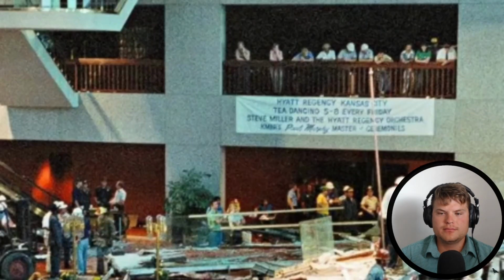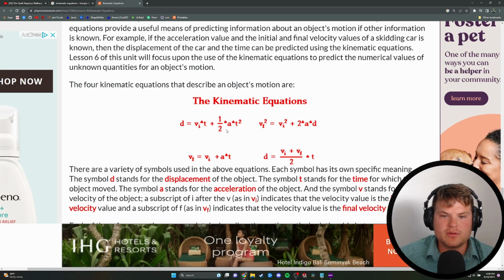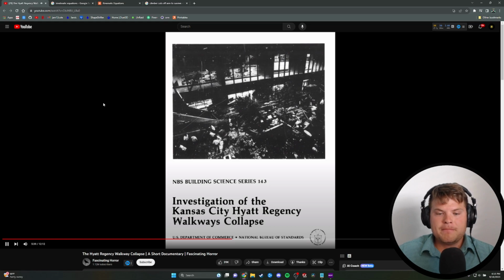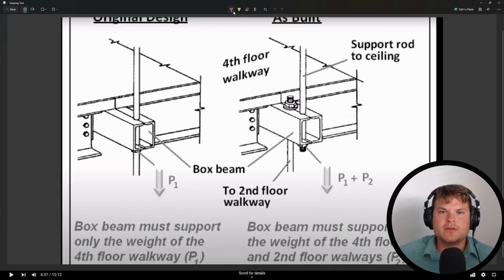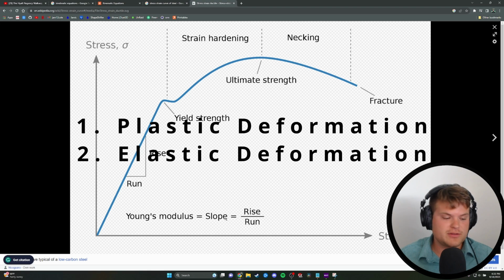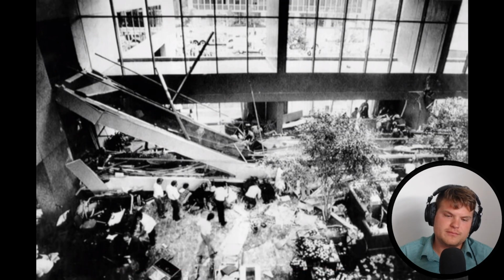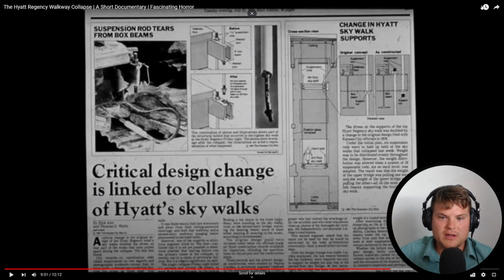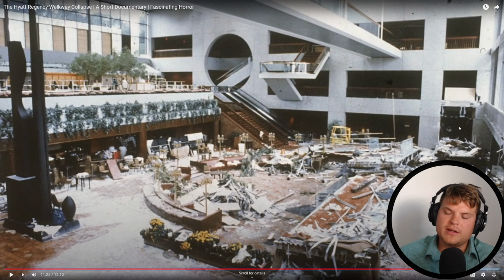Silly Mistake!! Engineer Reacts to Hotel Walkway Collapse!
Welcome back to the channel, we are looking into the Hyatt Regency Walkway Collapse from 1981. I had previously not heard of this disaster (doesn't help I wasn't born yet). Join me as we look into what happened and why it went wrong.

Credits:
Fascinating Horror Video: "The Hyatt Regency Walkway Collapse | A Short Documentary | Fascinating Horror"